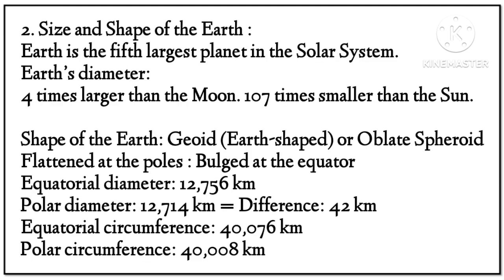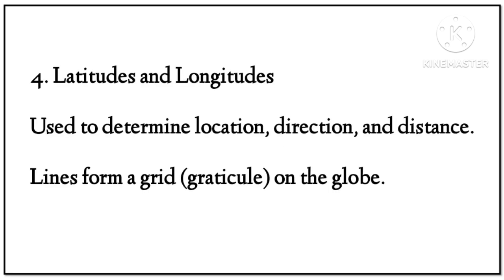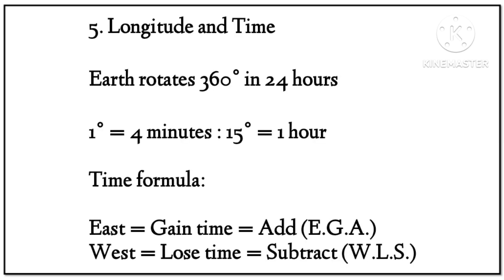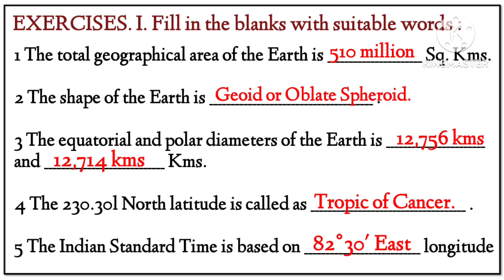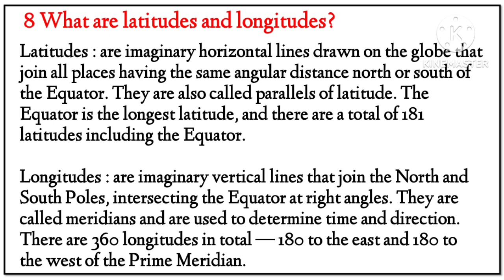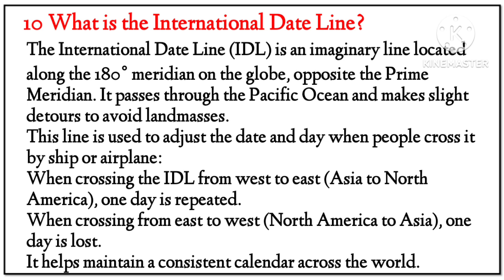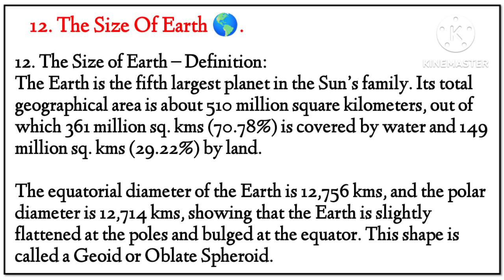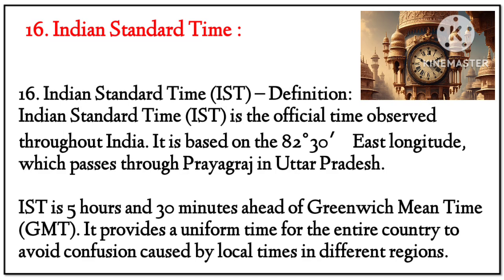8th SS Geography Chptr 11. The Earth - Our Living Planet. Exercises Question and Answers Additional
All In One Series: SOCIAL SCIENCE Part: Geography. Chapter: 11.The Earth Living Planet. Exercises Question and Answers Additional Multiple Choice Questions and Answers test.